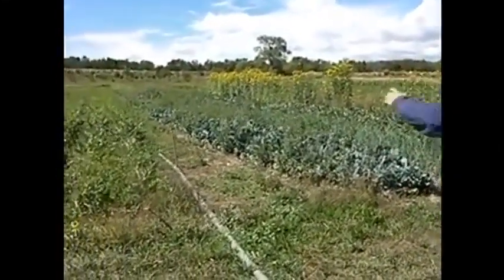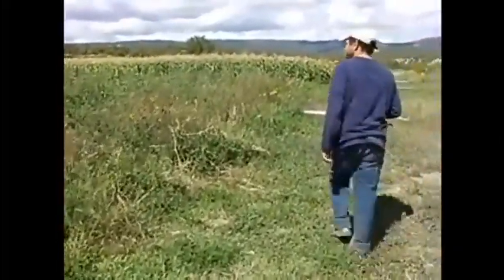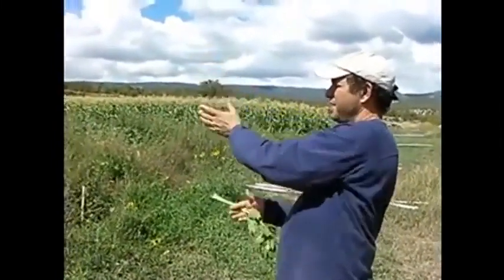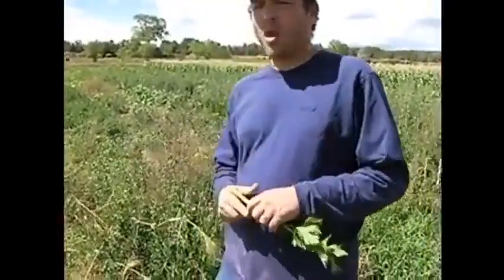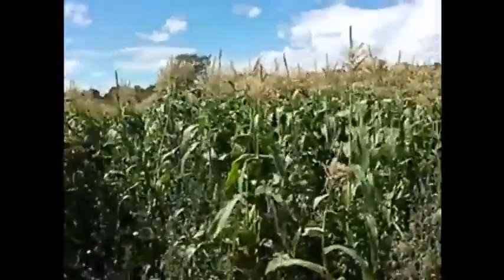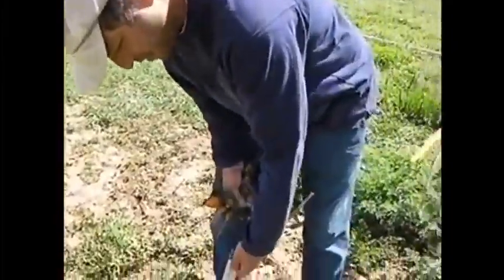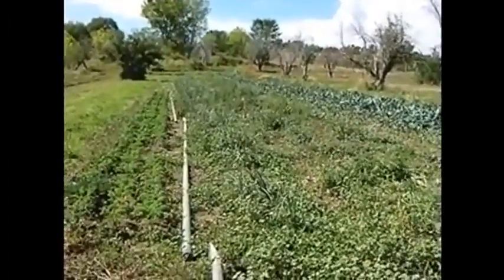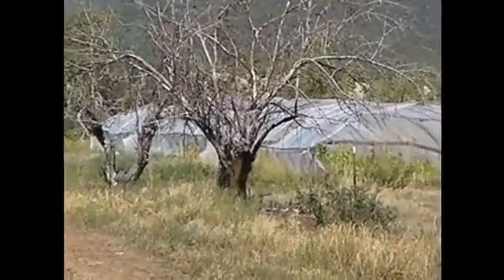Organic Farming Techniques & Methods Documentary 4